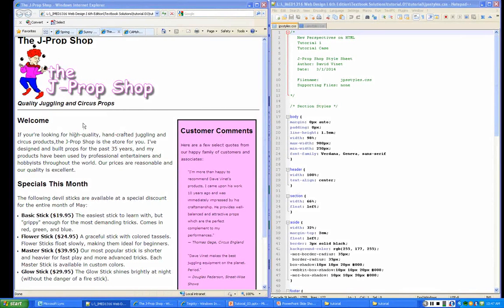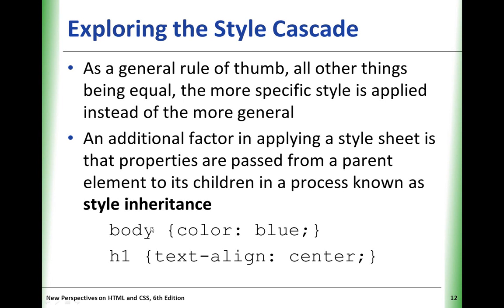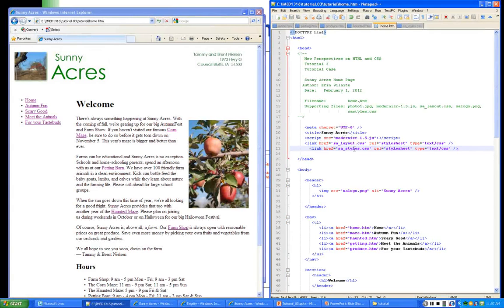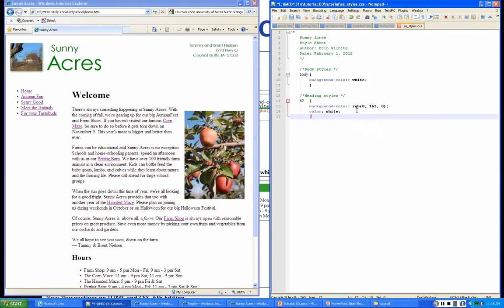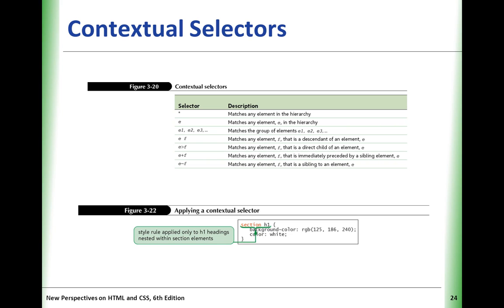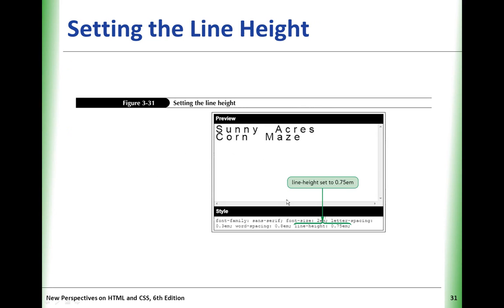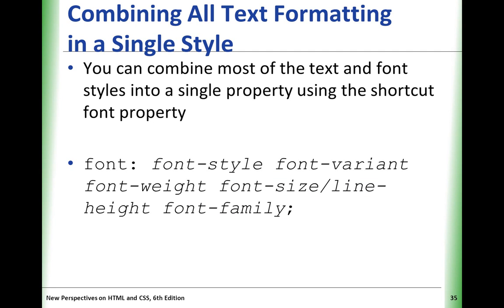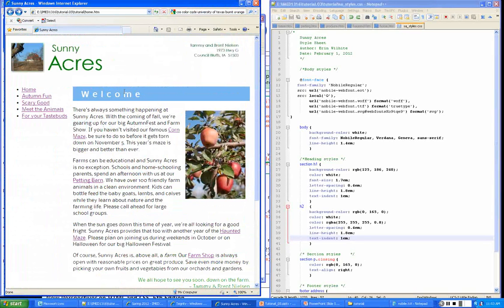IMED 1316 - Tutorial 3 Sessions 1-2 (2016 59:43)